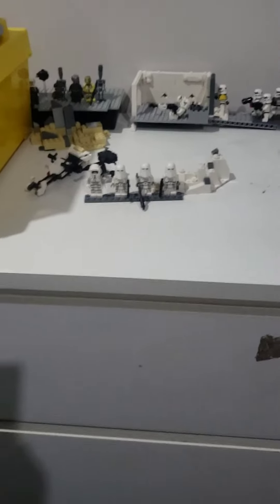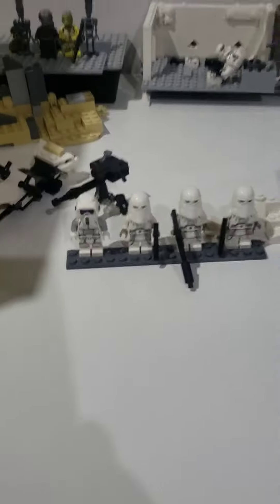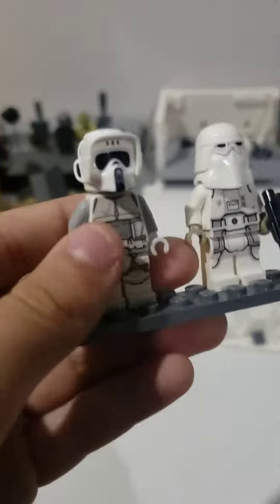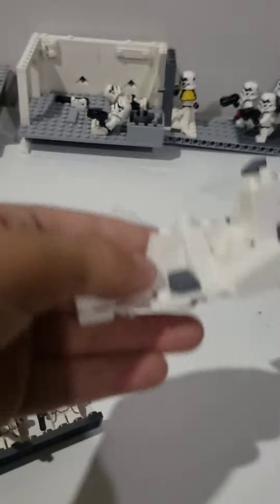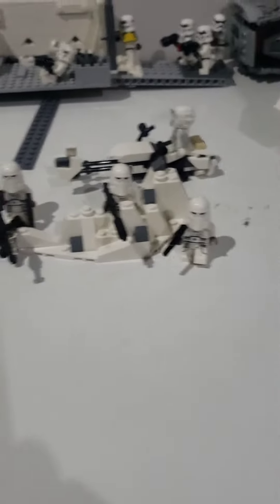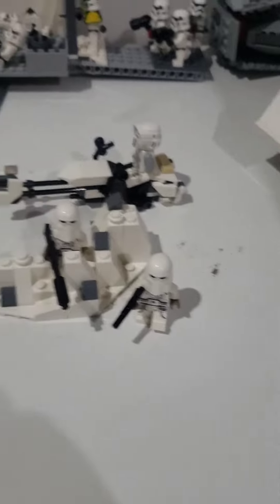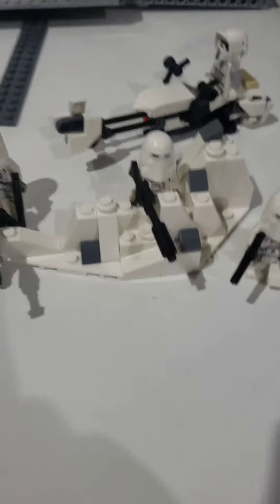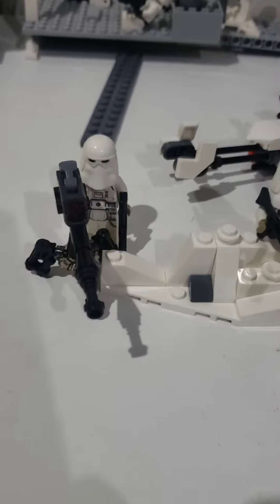Lego Corbo reviews the Lego star wars snowtrooper battle pack (2022)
Lego Corbo reviews the Lego star wars hoth snowtrooper battle pack.